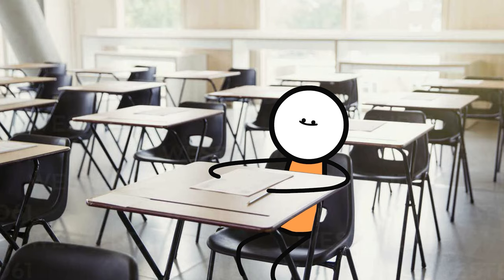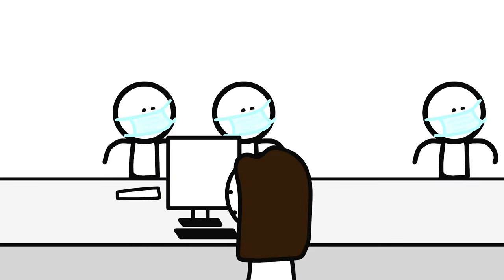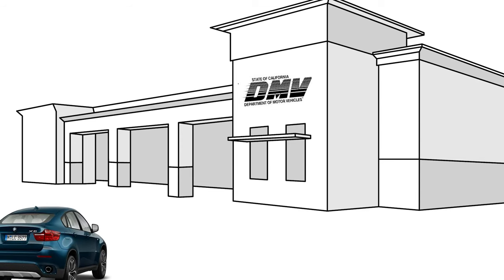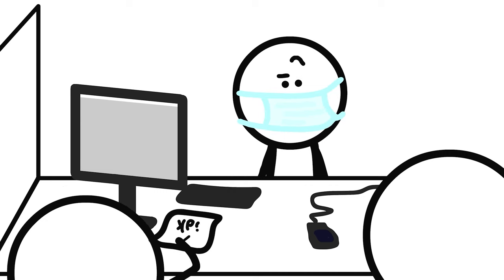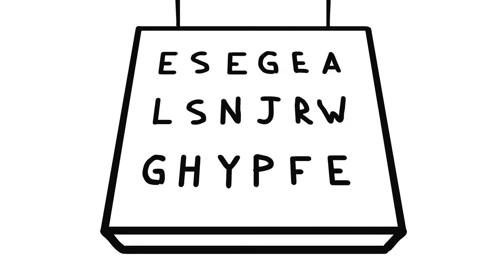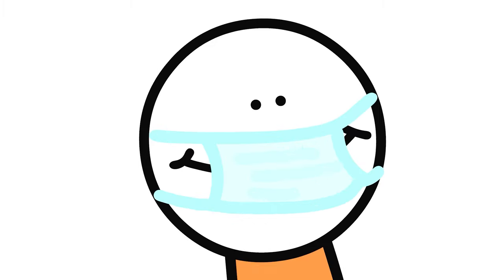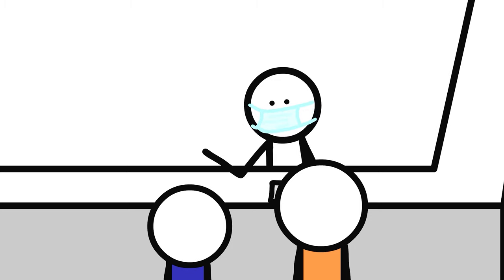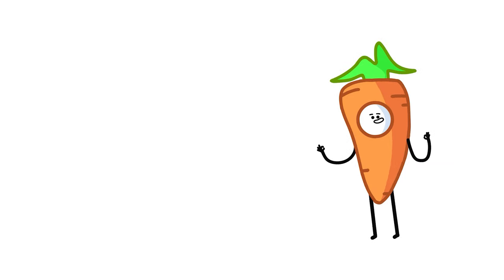My Adventure at the DMV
Hope you enjoyed :) About halfway through working on this I thought I lost all my progress, half a week went by and I just accepted it, but then I found it somehow on my USB stick that wasn't in my computer xD Like Share Subscribe! :)